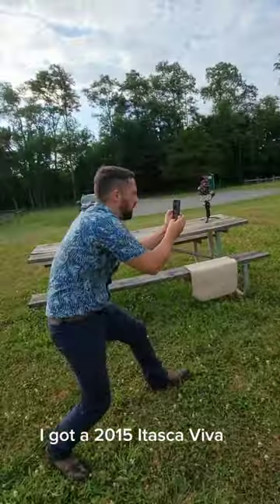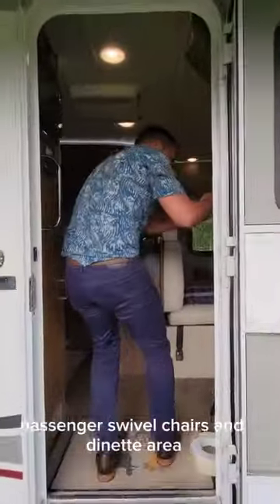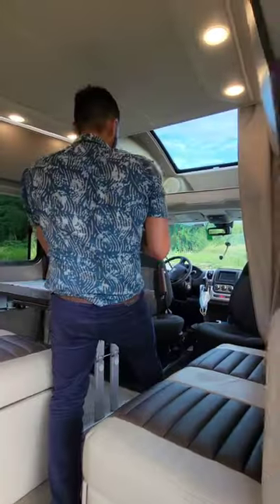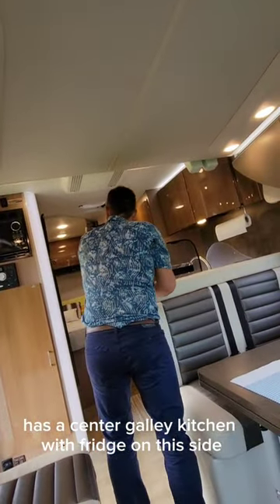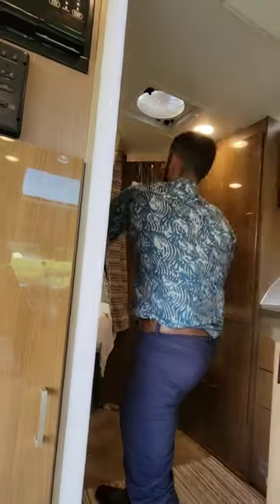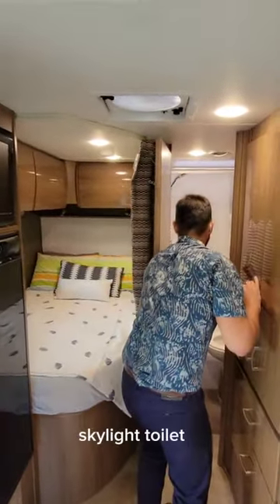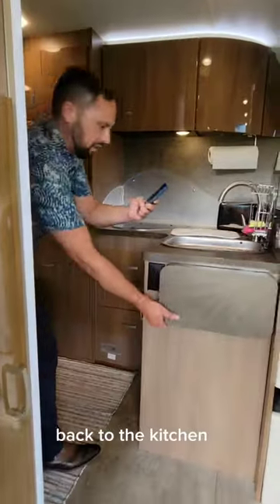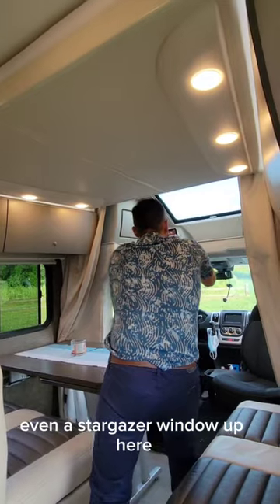How to Create a Quick Van Tour in 60 Seconds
when it comes to touring any camper vans,  travel trailers or motorhomes @NewJerseyOutdoorAdventures   Patrick comes to mind... His 60-second tours are uniquely entertaining.

In this video, I'm sharing a behind-the-scenes video from when he filmed my 2015 Itasca Viva 23L Class B plus motorhome for his channel.